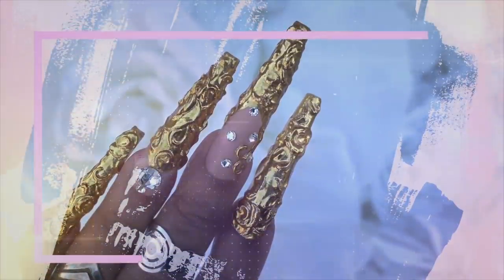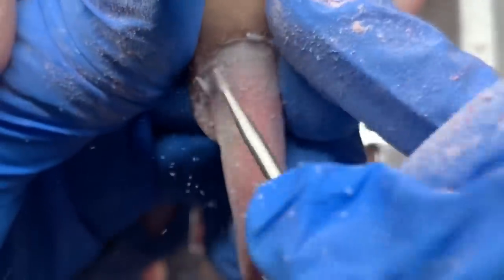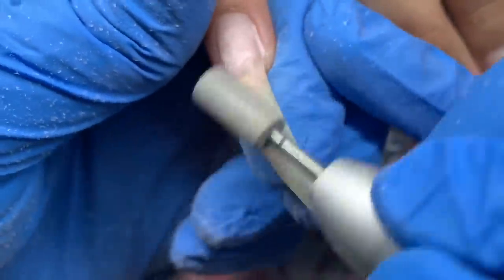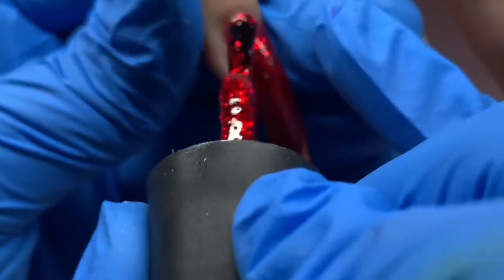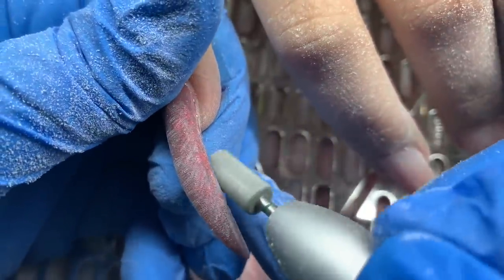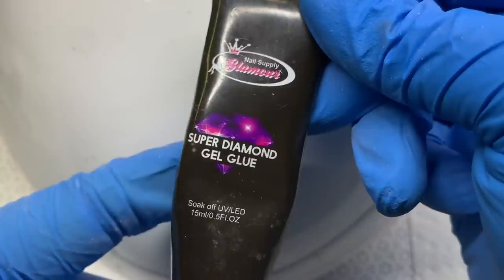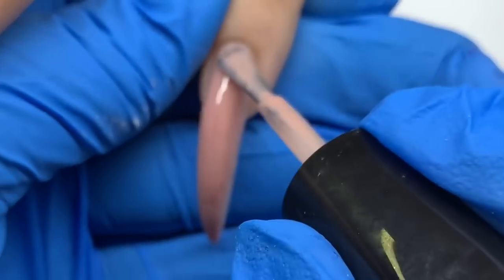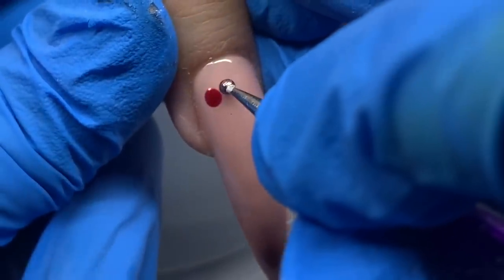Valentine's Day Nail Art XXL Swarovski Bling Nail | Easy Heart Nail Designs for Beginner Nail Techs